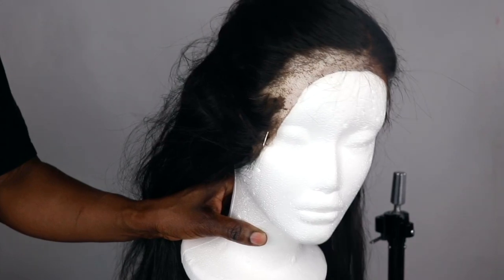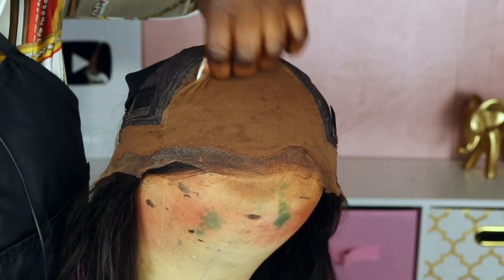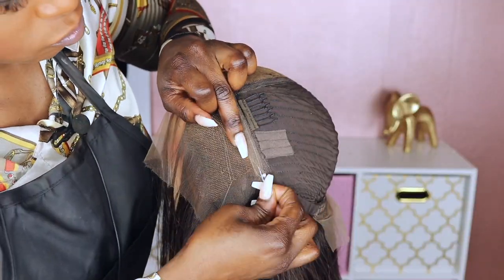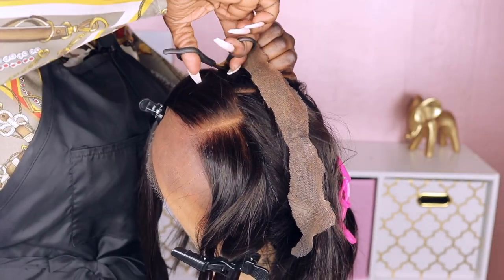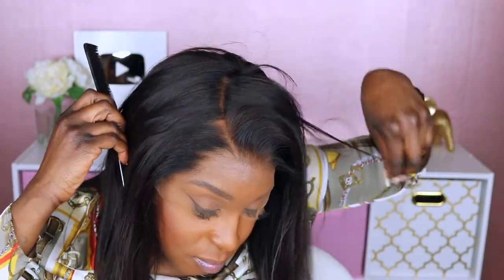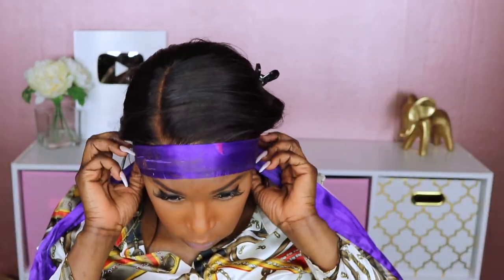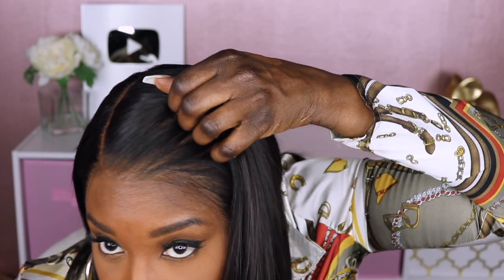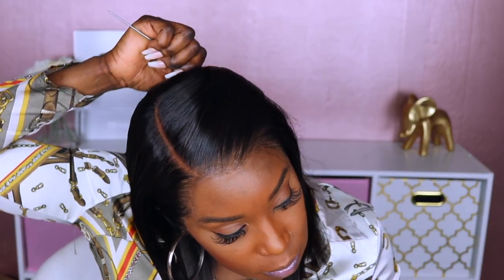Fix Balding hairline | Old to new realistic wig | Preplucked Replaceable HD lace hairline | Hairvivi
Hairvivi New Spark -- Replaceable HD Lace Hairline To Prolong Your Wig Life★
▶Buy Wig Get Replaceable Hairline

▶▶▶25$ Code for wig (Limited time ): faithfully
▶▶▶10$ Code(Permanent ): faithfully

Follow faithfullyasia & hairvivi & youtube
Winners will be chosen by random
Prize: 2-3 replaceable hairlines (winners choose the one they want )

▶Hair Details : 13*6 Lace frontal wig, 14inch , 160% density,  Medium Cap Size , Mocha Fake Scalp

What you will get with the replaceable HD lace hairline
Pre-bleached knots - Premade transitional hairline
Save money - Easy manipulation

I N S T A G R A M : @faithfully_asia

►Electric Hot comb
►Sally Hensens
►Got2B Glued Insta Hold
►Lotta Body Hair Mousse

This video is sponsored, however the views and opinions expressed in this video are my own.